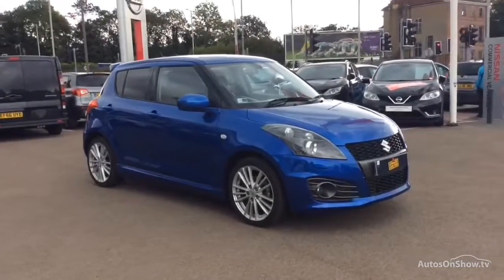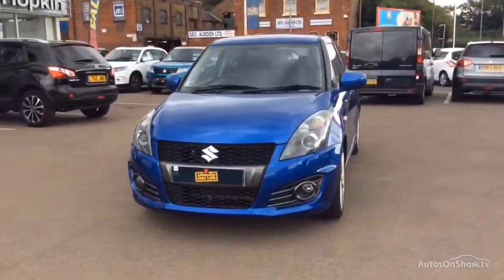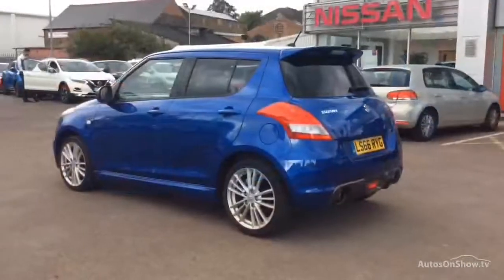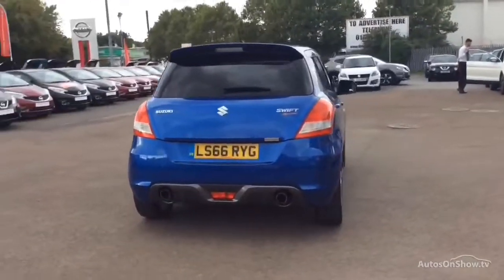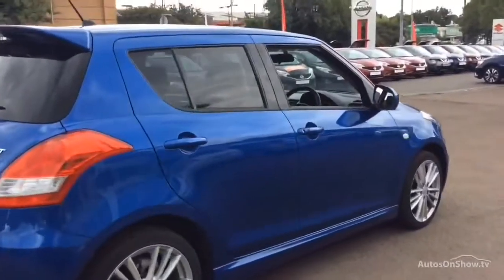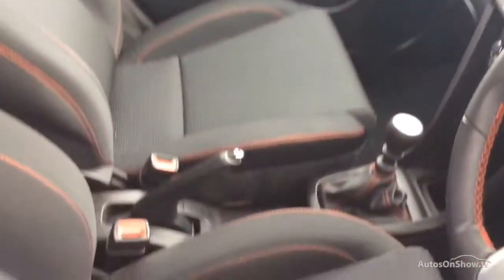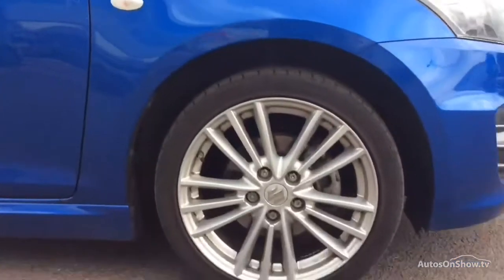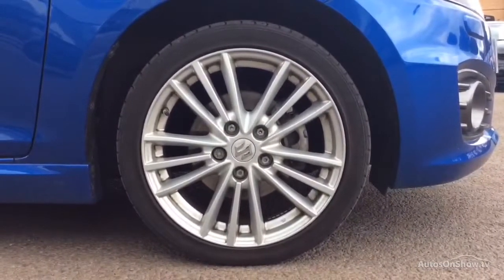SUZUKI SWIFT SPORT BLUE 2016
2016 SUZUKI SWIFT SPORT HATCHBACK PETROL, in BLUE